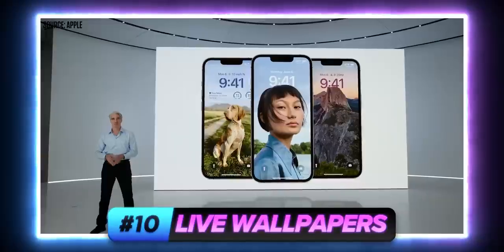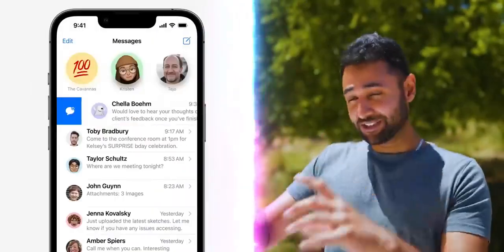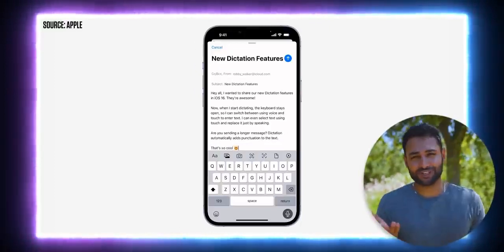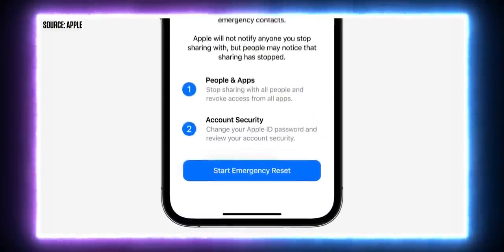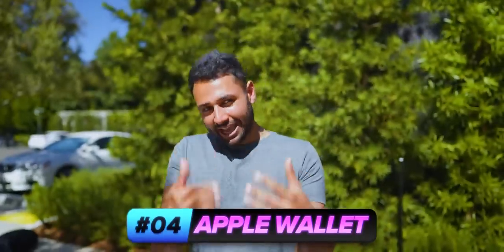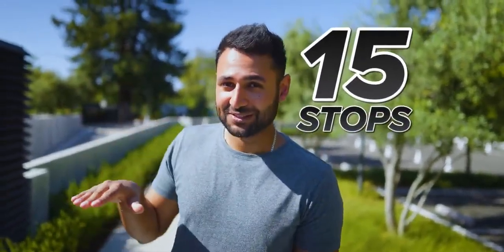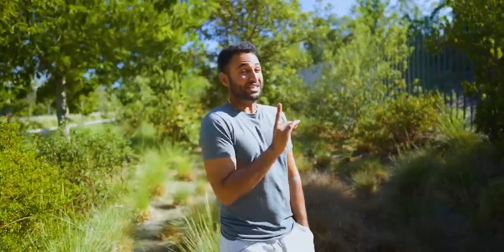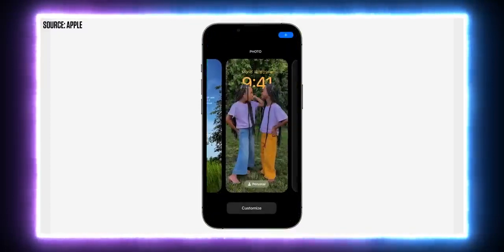iOS 16 - 10 Amazing Features!